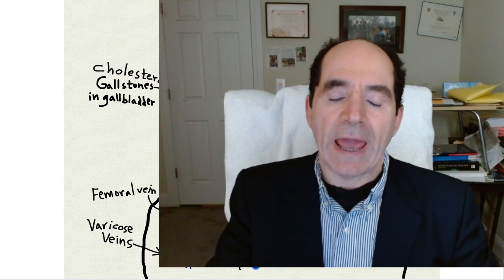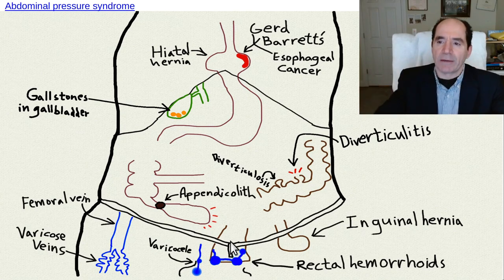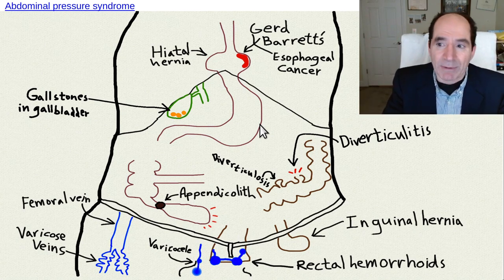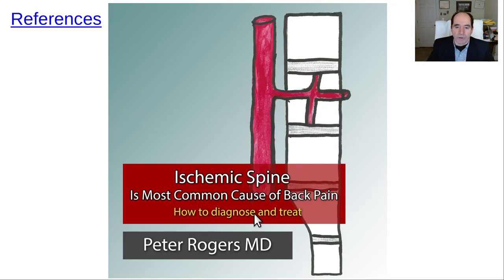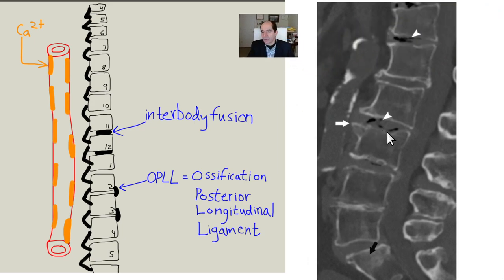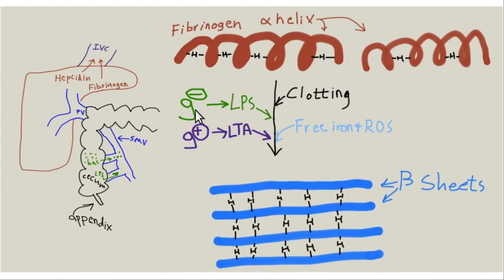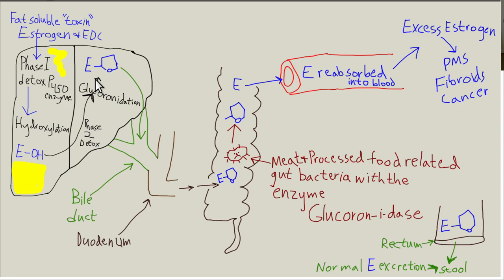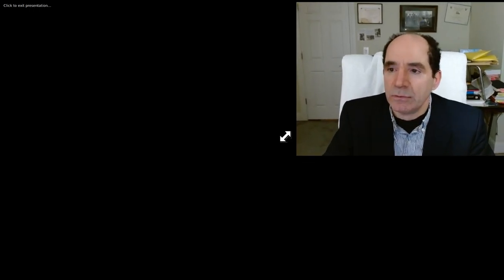What is a Western Abdomen diseases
Western abdomen is a term I made up to explain how all these diseases tend to occur together.  Dennis Burkitt MD is the one who described "Abdominal Pressure Syndrome."